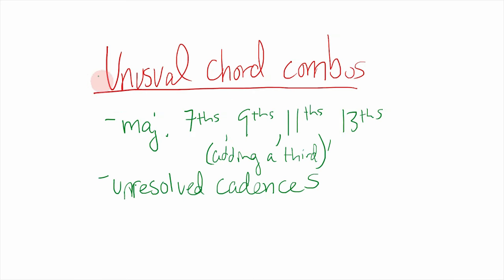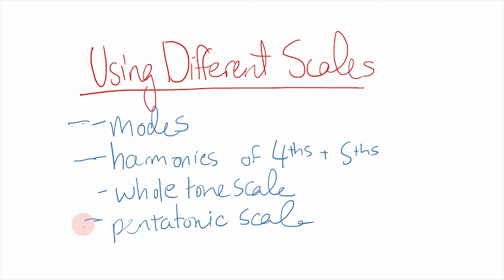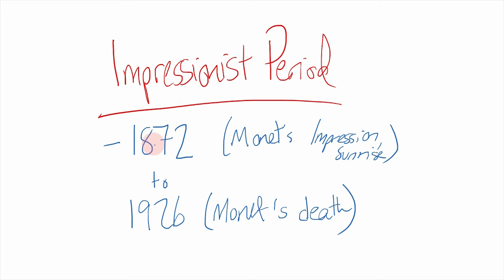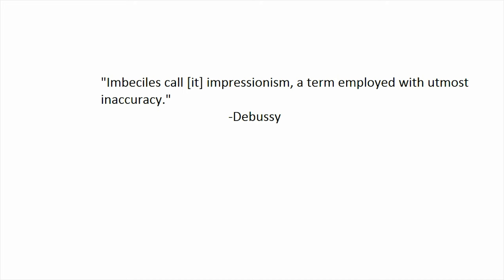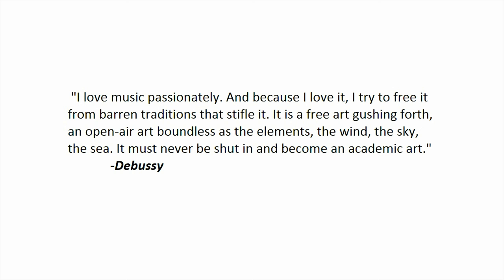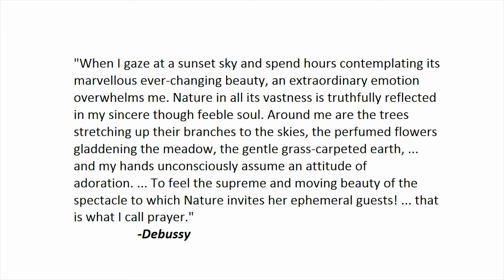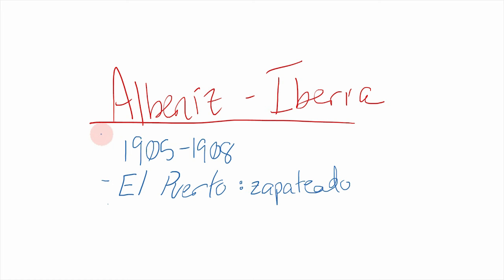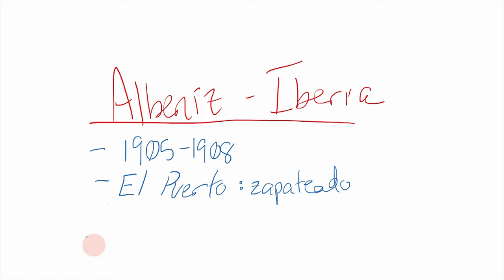Impressionism in Music: Characteristics of the Style and Composers who Created It